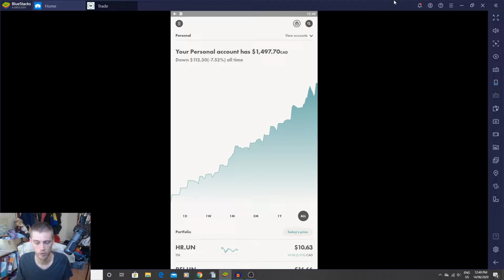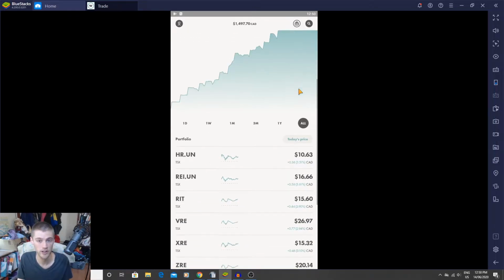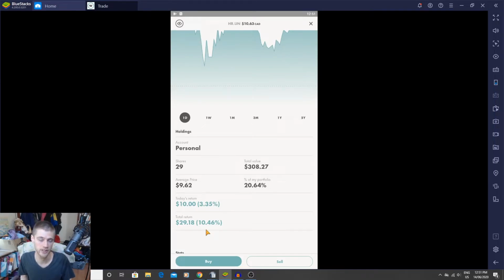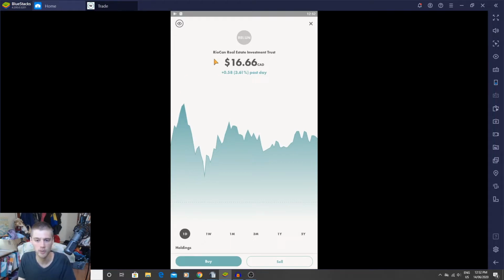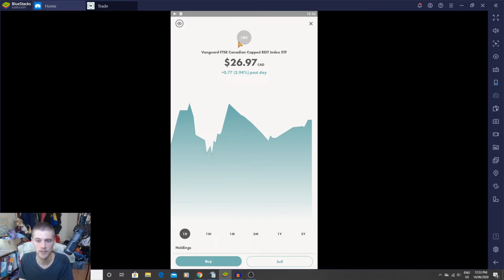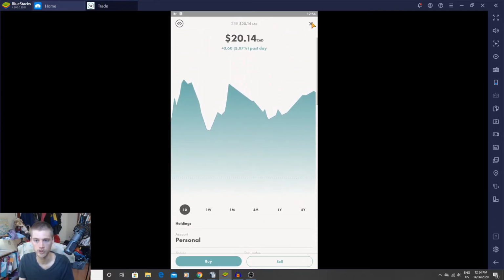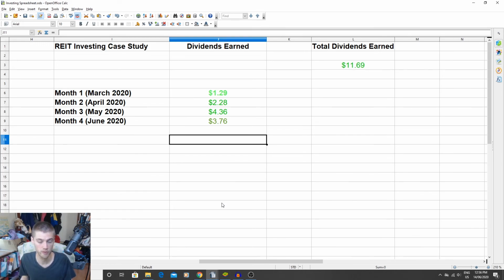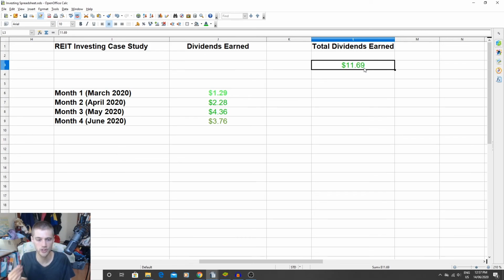REIT Investing Case Study $1497 Portfolio (WEEK 17) Canadian REITS